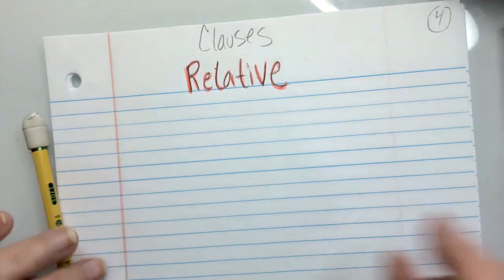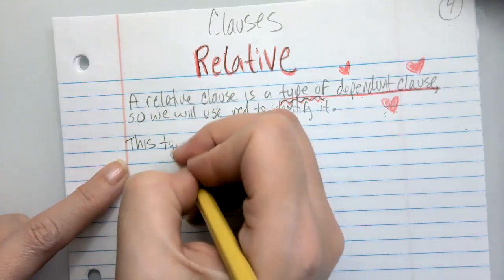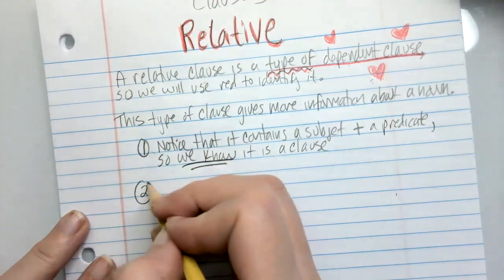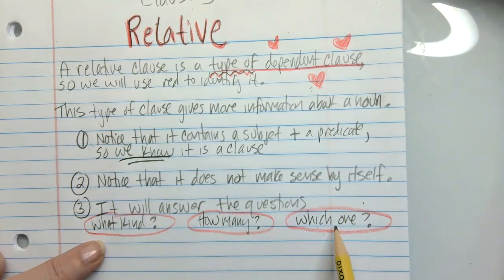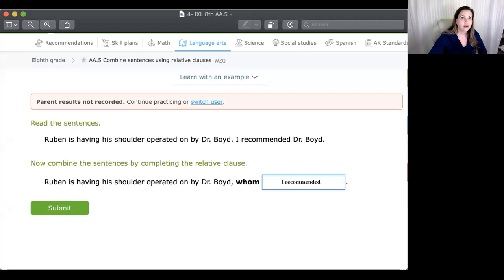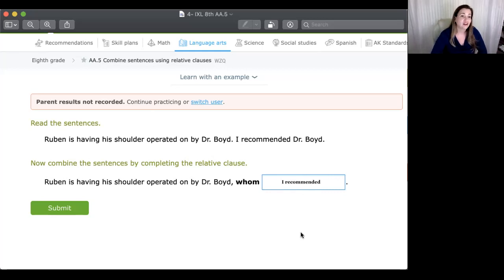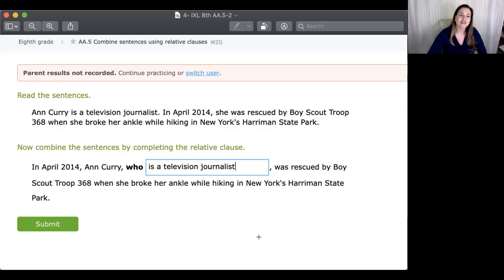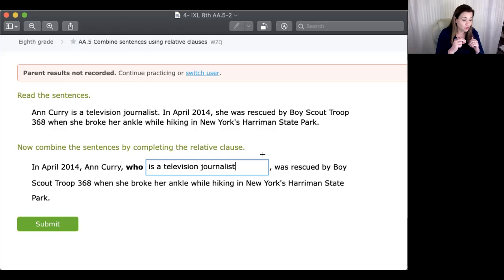4) Relative Clauses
This is the 4th video in a series of grammar lessons.   The student is encouraged to have an account for IXL, which is the forum to practice the concepts learned in the lesson.